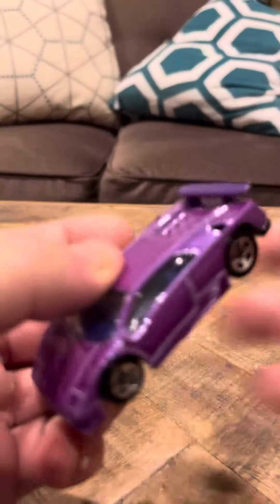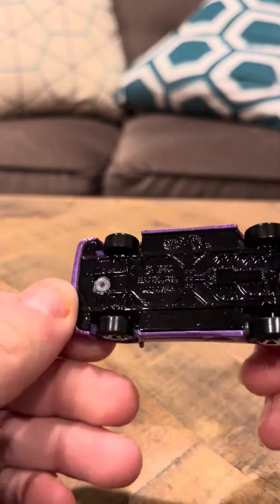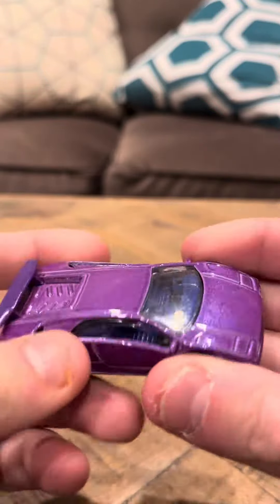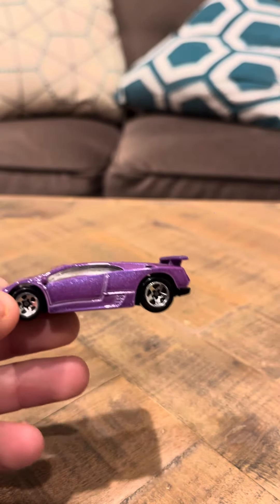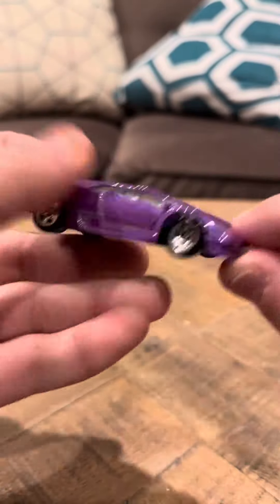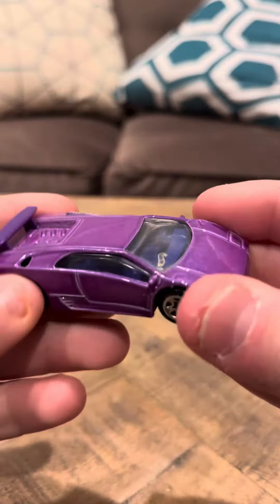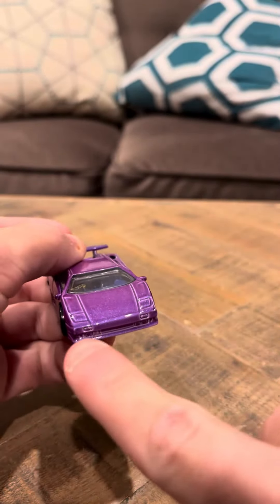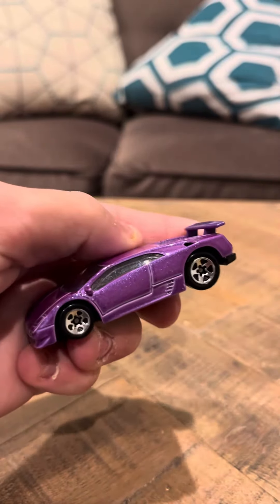Hot Wheels Blue Card #227 Lamborghini Diablo Purple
The purple version of the Lamborghini Diablo